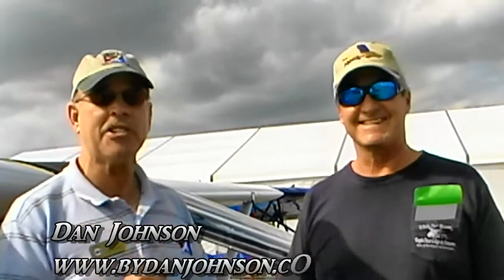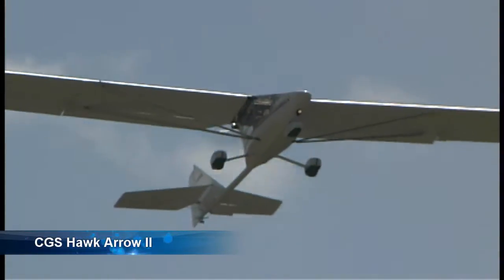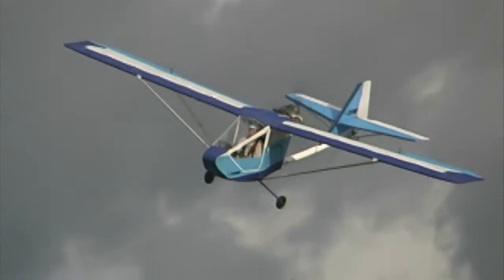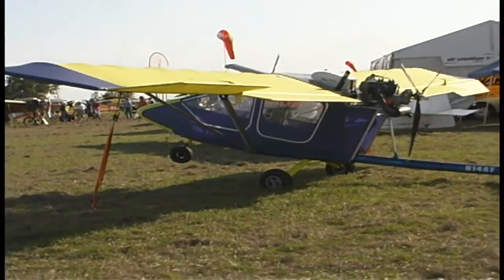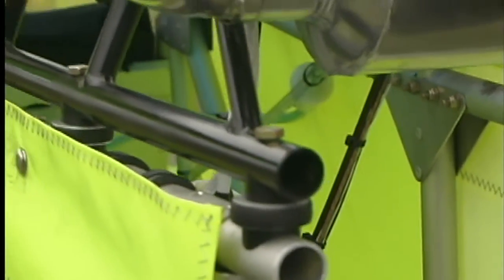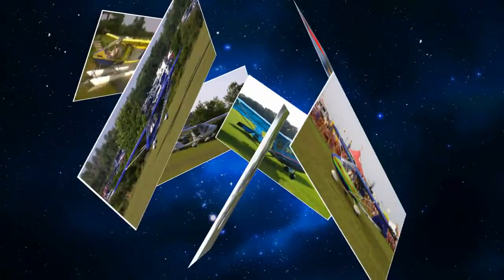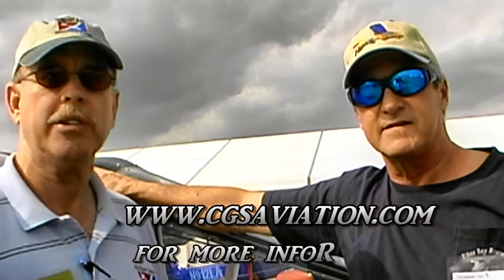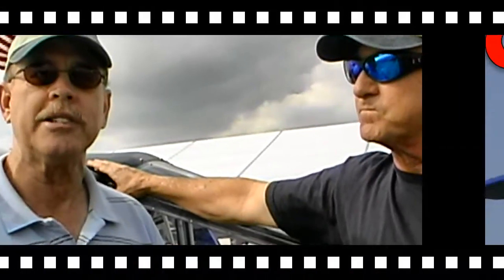CGS Aviation's line of ultralight aircraft, experimental aircraft, and light sport aircraft.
- CGS Aviation's line of ultralight aircraft, experimental amateurbuilt aircraft, and light sport aircraft.